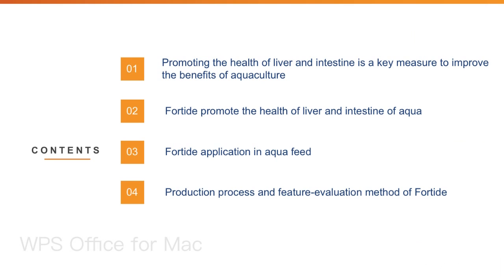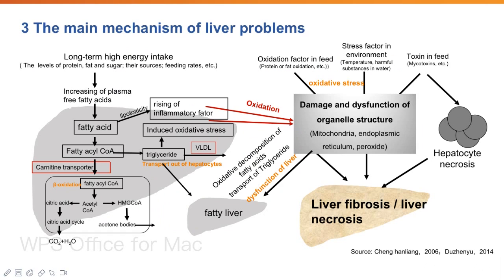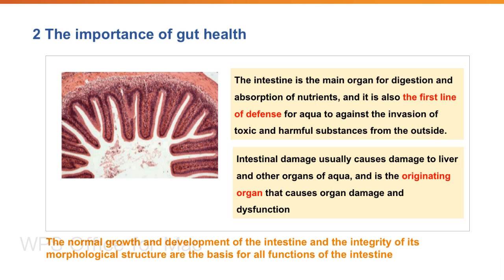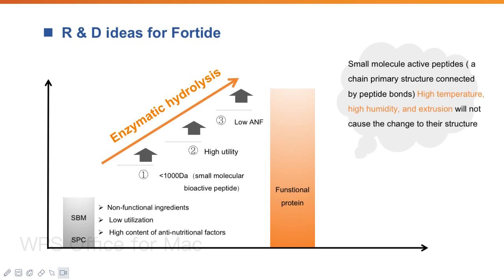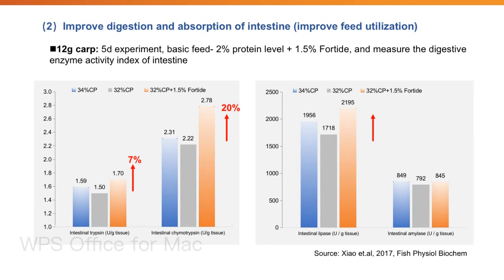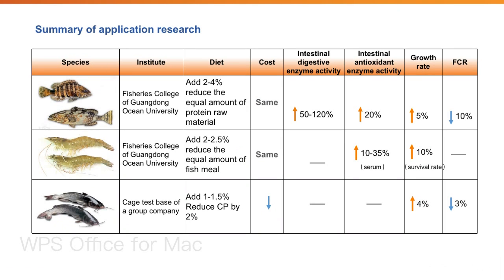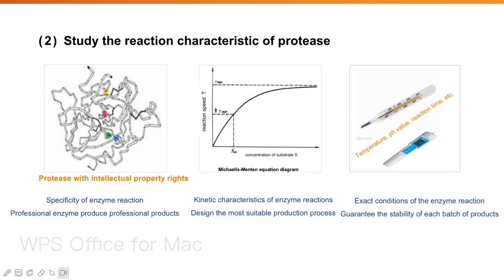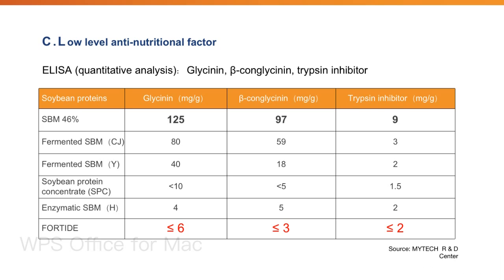Fortide use in aqua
The product Fortide applied in aqua